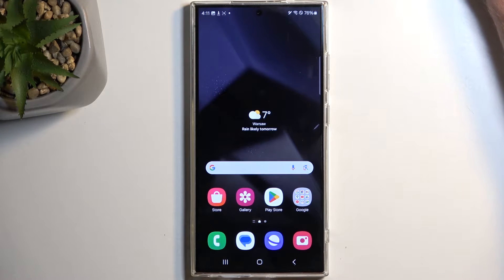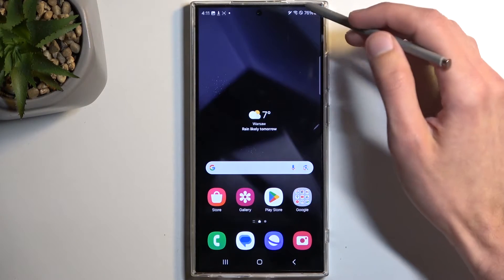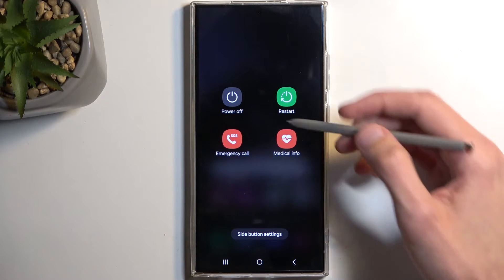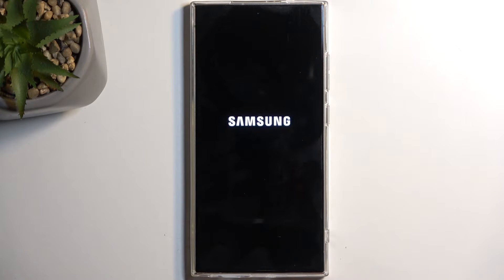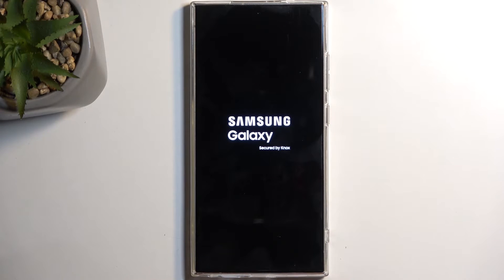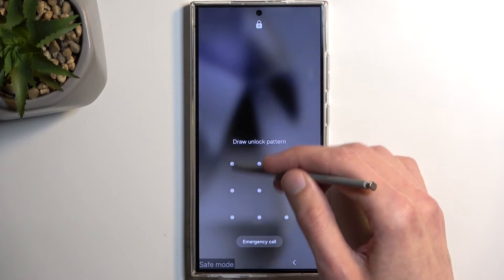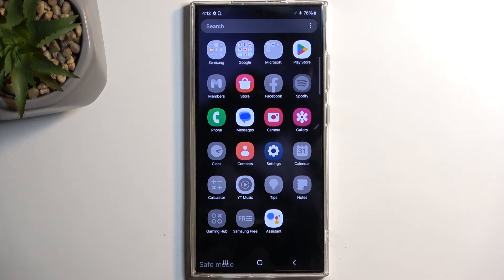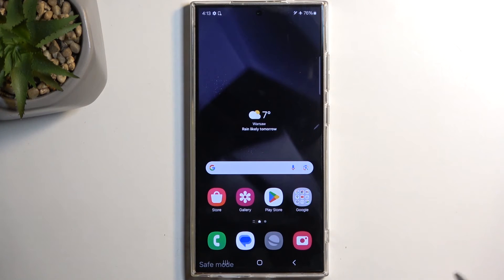How to Enter Safe Mode on SAMSUNG Galaxy S24 Ultra?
Find out more:
This tutorial serves as a comprehensive guide on how to enter Safe Mode on your SAMSUNG Galaxy S24 Ultra smartphone. Safe Mode is a diagnostic mode that allows your device to boot with only essential system applications and services, which can help troubleshoot and resolve various software-related issues. Whether you're experiencing app crashes, system instability, or other unexpected behavior on your Galaxy S24 Ultra, entering Safe Mode can aid in identifying and isolating the root cause of the problem. With detailed step-by-step instructions and practical tips, this tutorial empowers you to access Safe Mode on your Galaxy S24 Ultra confidently, ensuring a smoother and more stable user experience.

What is Safe Mode, and how does it differ from normal mode on the SAMSUNG Galaxy S24 Ultra?
Why would I need to enter Safe Mode on my Galaxy S24 Ultra?
How do I access Safe Mode on the Galaxy S24 Ultra if my device is experiencing issues?
Will entering Safe Mode delete any data or settings on my Galaxy S24 Ultra?
What are the indications that my Galaxy S24 Ultra has successfully entered Safe Mode?